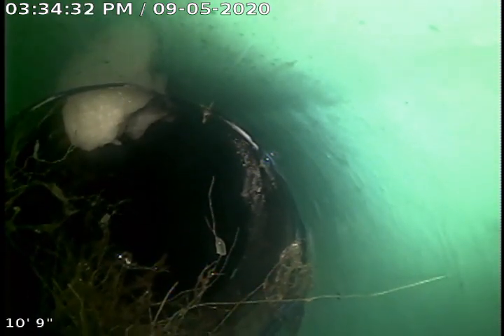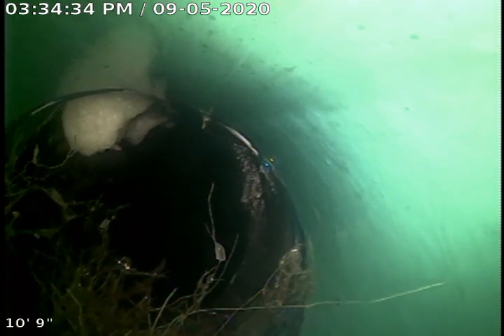Job # 8485100 Video 2 of 2